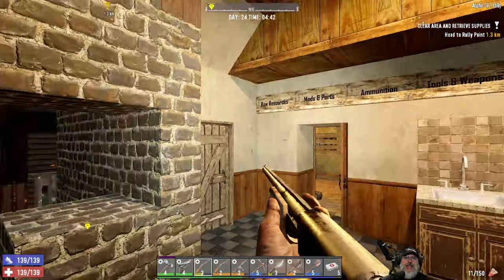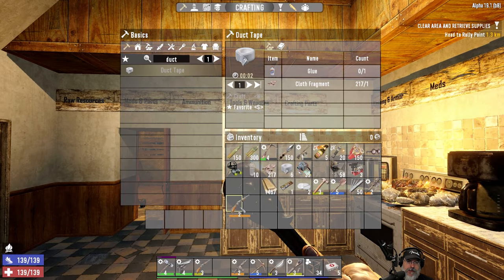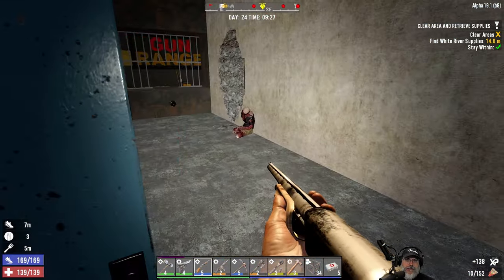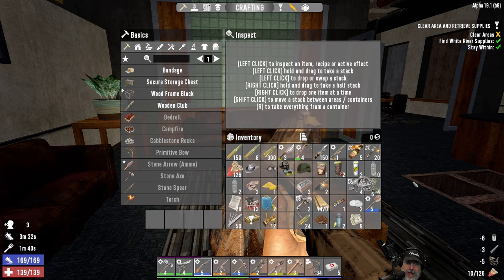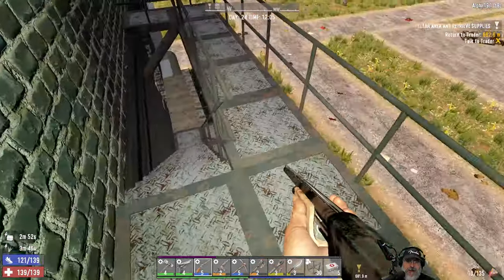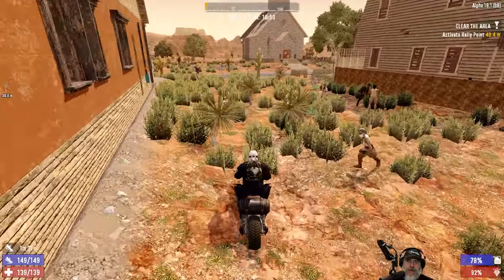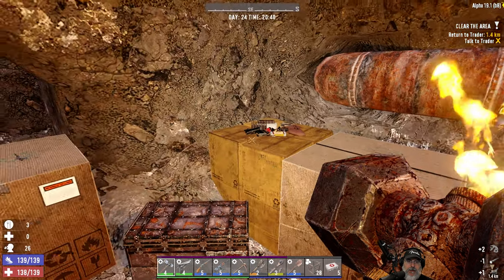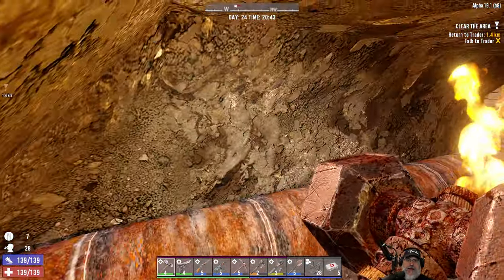7 Days to Die Alpha 19 Insane Nightmare | E27 Fun in the Desert Sun